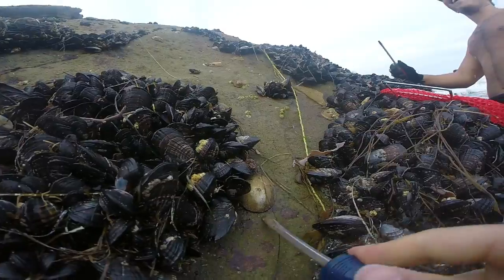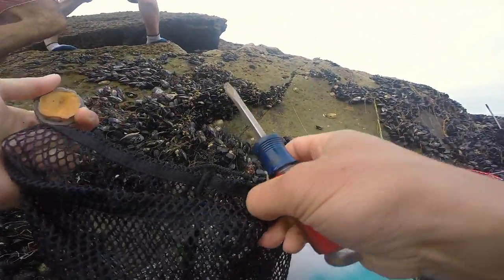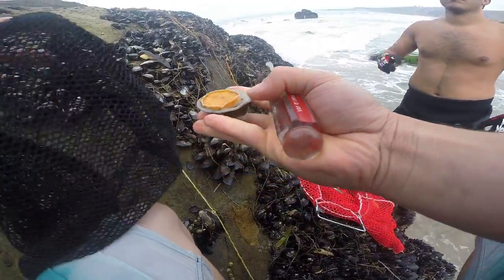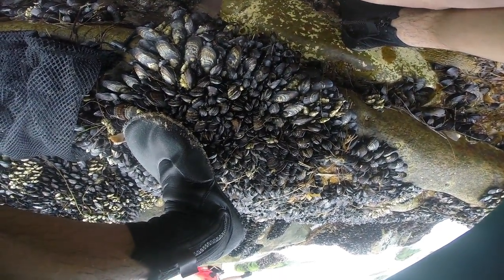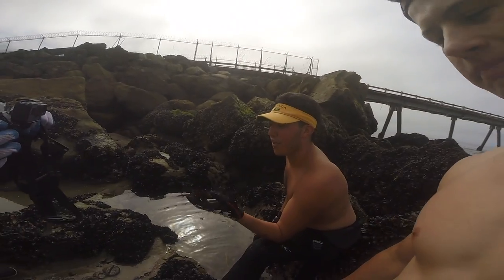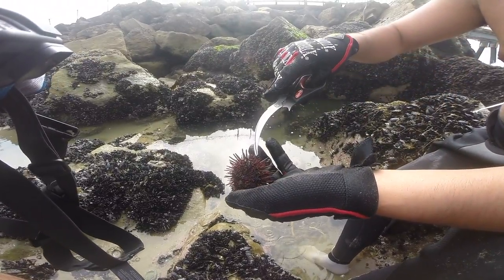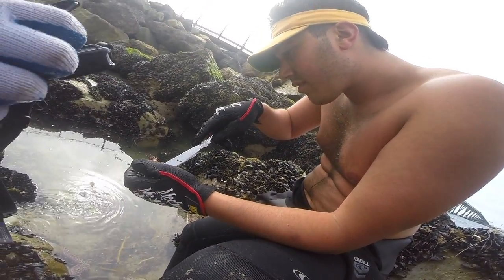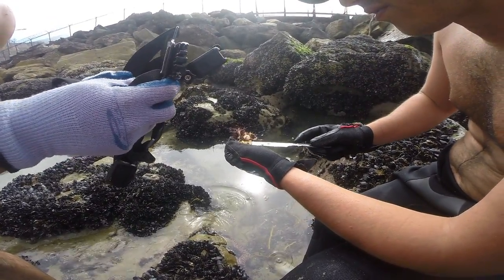Collecting Opihi Off The SoCal Coast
Fun day searching muscle covered rocks in search of Opihi (aka Limpets). Some big Opihi found! All things fishing.

--all_things_fishing